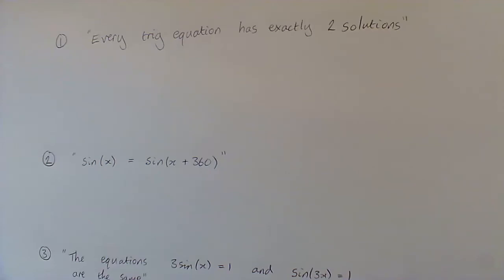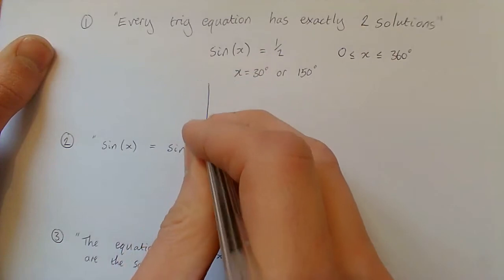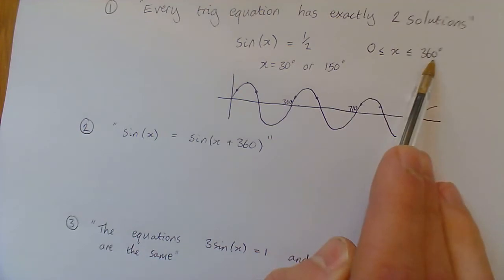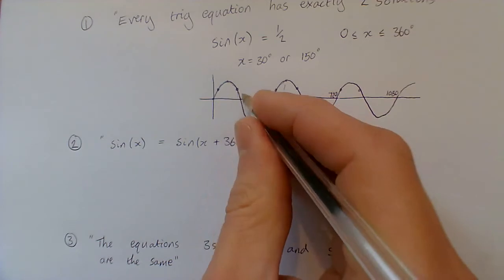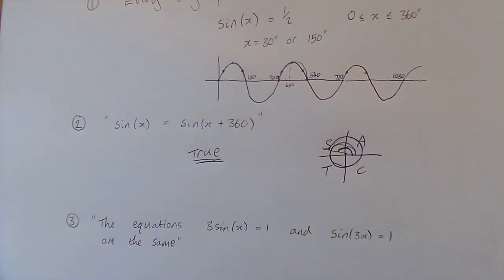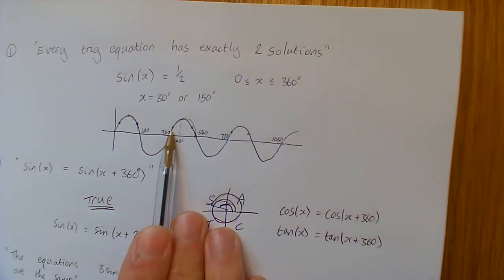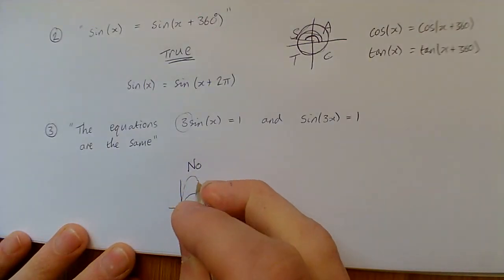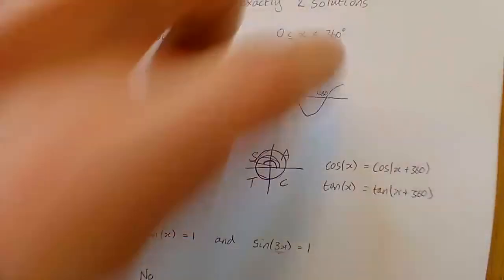Intro to trig equations with extended ranges